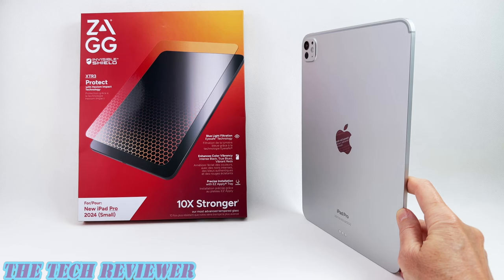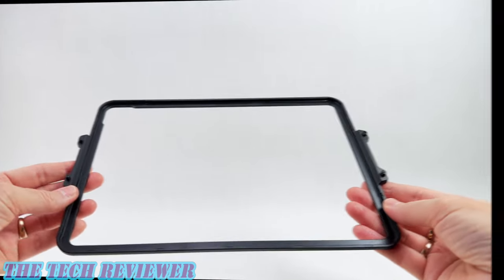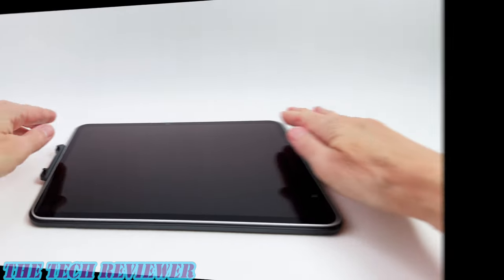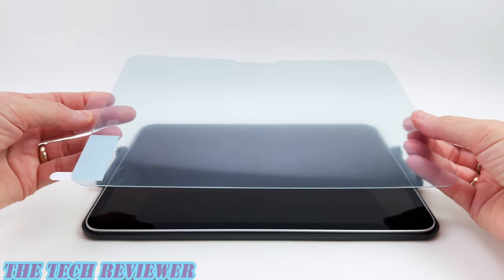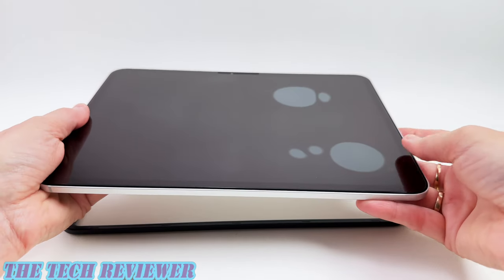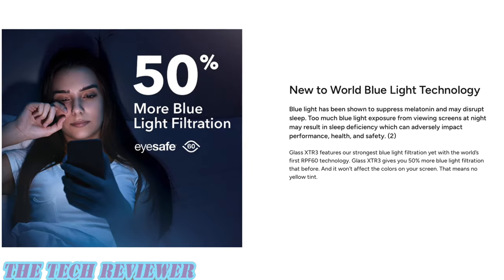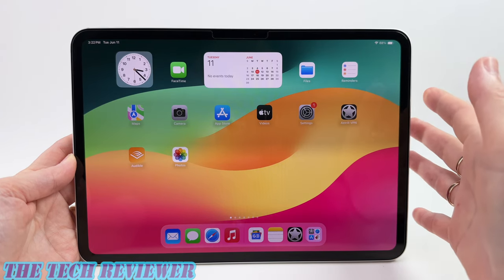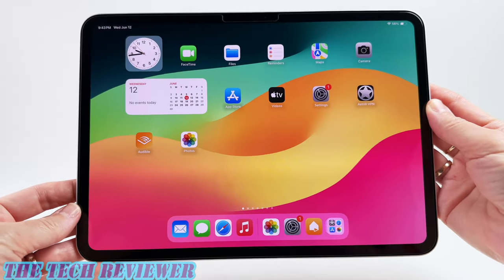ZAGG XTR3 Screen Protector for 2024 iPad Pro M4: Easy Install * 10x Stronger * Anti-Reflective!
Looking for a screen protector for your new 2024 iPad Pro M4? The ZAGG XTR3 comes with an easy installer and is 10 times stronger than standard tempered glass. It features an anti-reflective coating which minimizes reflections, adds clarity, and makes colors appear deeper and more vivid, and it also blocks blue light to reduce eye strain and promote eye health. This is a pricey screen protector, but it installs easily and looks fantastic on your iPad Pro's screen. It provides nearly edge to edge coverage, but still manages to be nicely case compatible. It fit with all the cases I tried it with: the ZAGG Crystal Palace, the ESR Shift and the ESR Rebound 360 Keyboard Case and the ESR Ascend Keyboard Case. Plus, it is covered by ZAGG's limited lifetime replacement warranty, so if it breaks during the lifetime of your device, ZAGG will send you a replacement for a shipping and handling charge of $9.99. Lots to love here from ZAGG!

00:00 Introduction
00:35 What’s in the box?
01:15 Preparation for installation
02:00 Installation
03:28 Results?
04:26 Case compatibility?
05:09 Conclusion
05:32 Pricing and where to buy

The ZAGG XTR3 is available directly from ZAGG as well as from many other retailers and it has an MSRP of $69.99 (although discounts are frequently available). Many thanks to the kind folks at ZAGG for sending me out this sample to review.